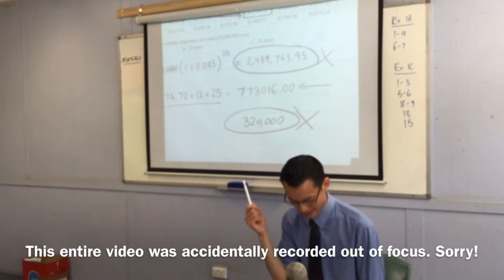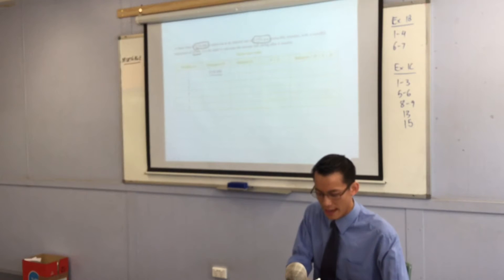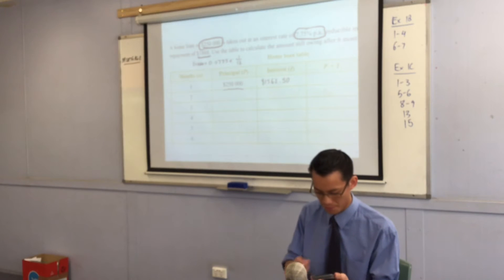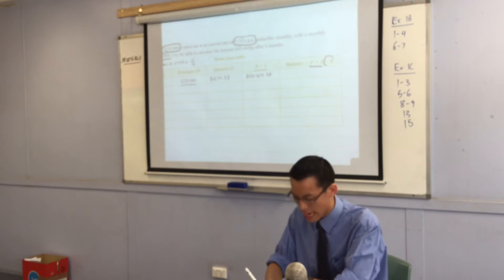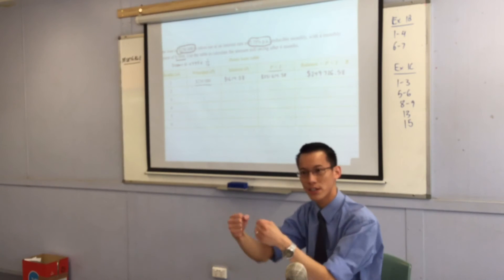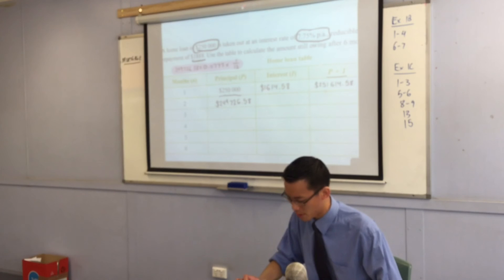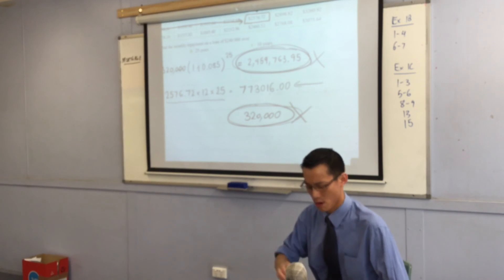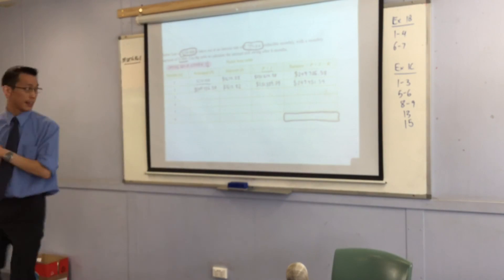Reducing Balance Loans (2 of 2: Working out the amount of balance paid versus interest paid)